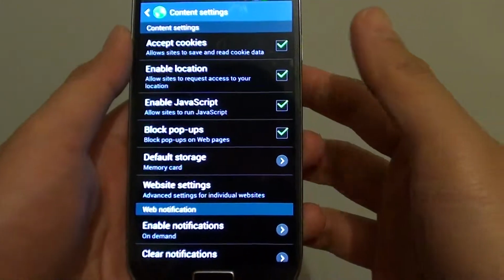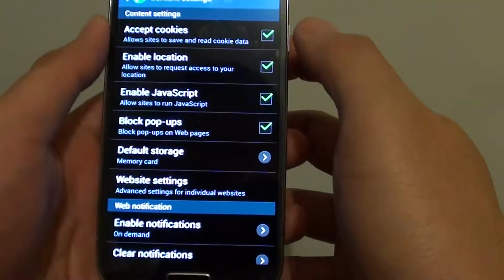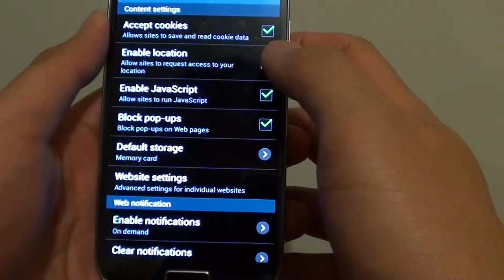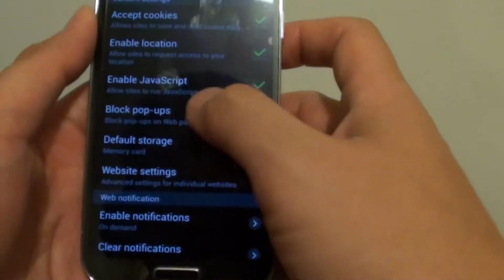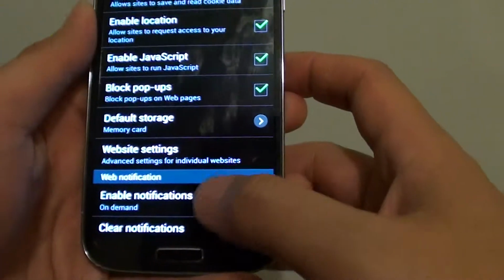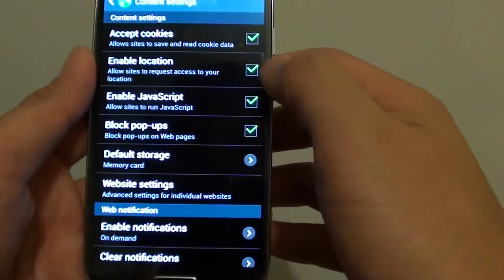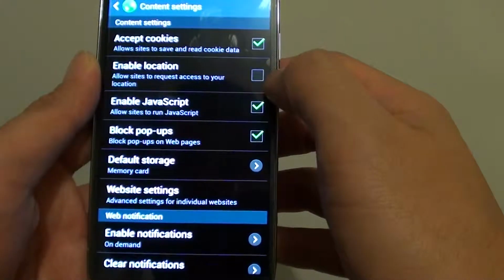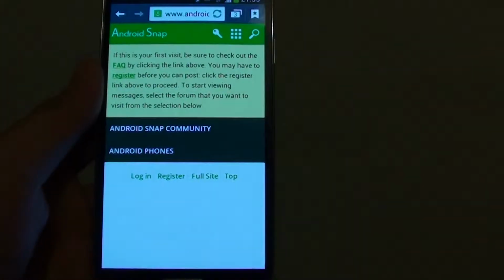Samsung Galaxy S4: How to Enable/Disable Location Access on Internet Browser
Learn how you can enable or disable location access on the Internet Browser of the Samsung Galaxy S4.

When browser certain websites they may request access to your currently location. For example, using Facebook or Google services. If you want to stay private, you can turn this feature off.